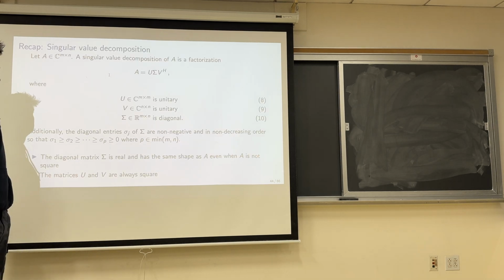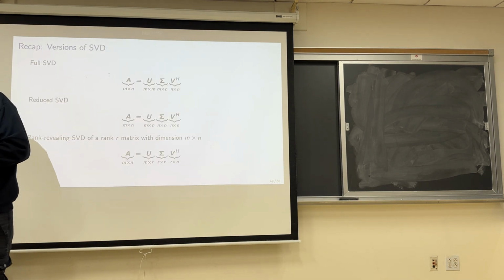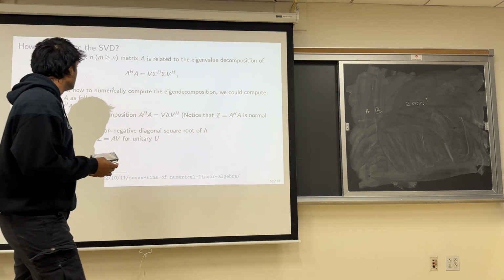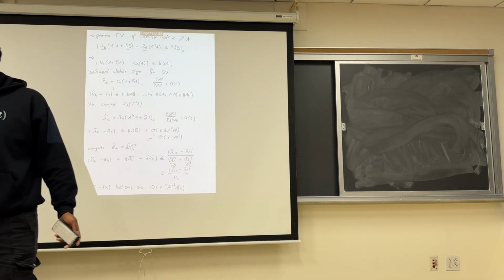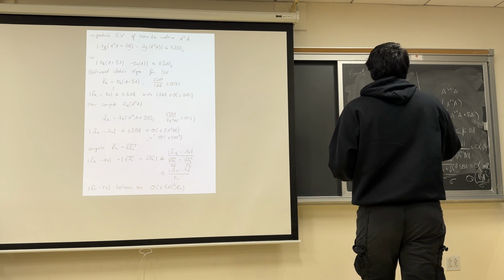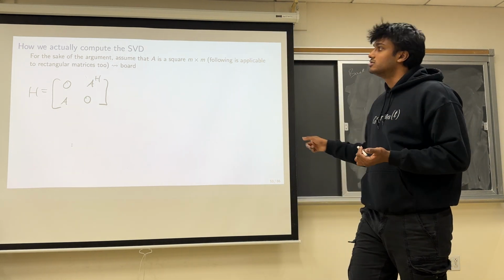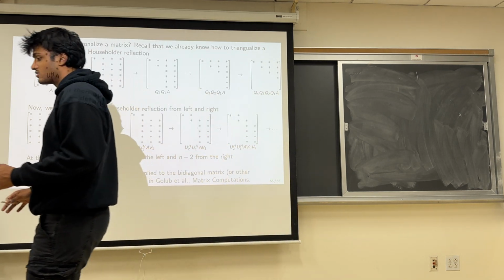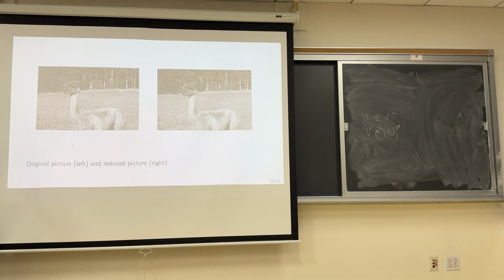Numerical Methods 8 how to compute the singular value decomposition and matlab details